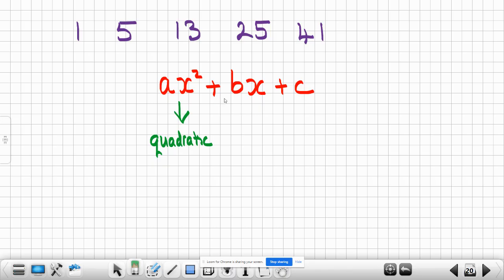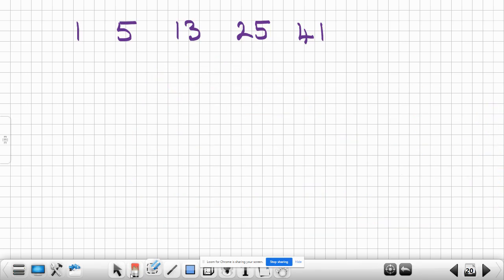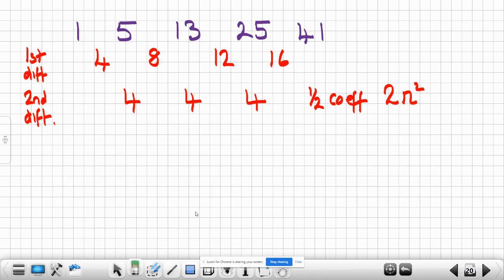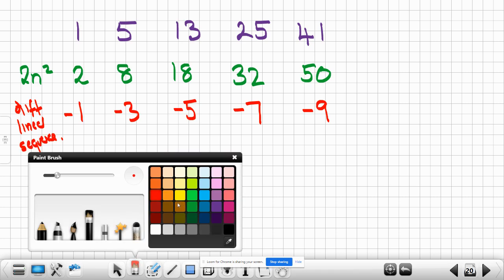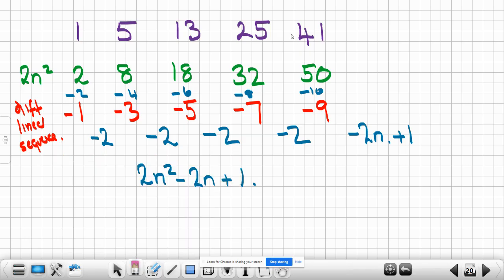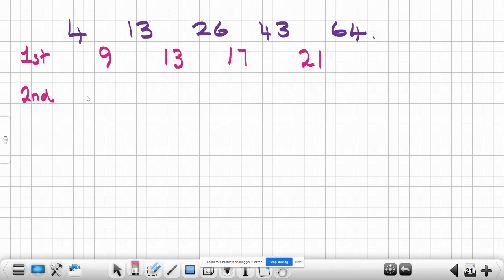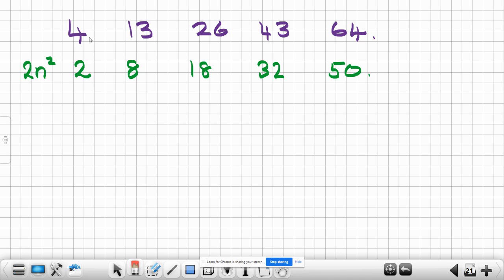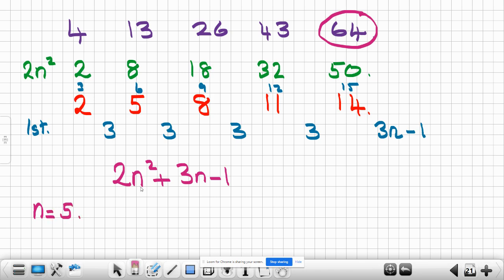Quadratic sequences with a linear sequence